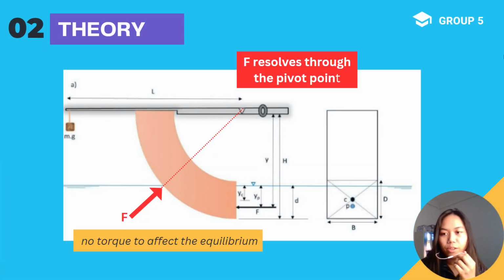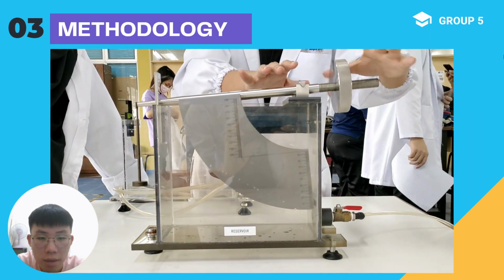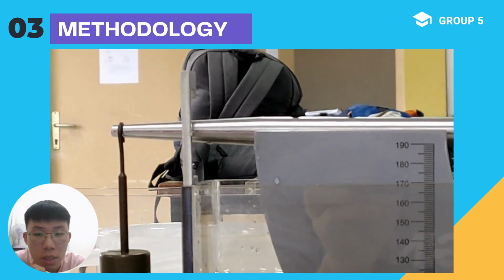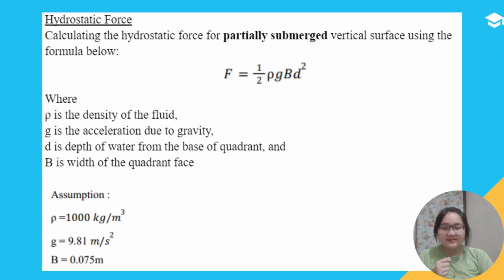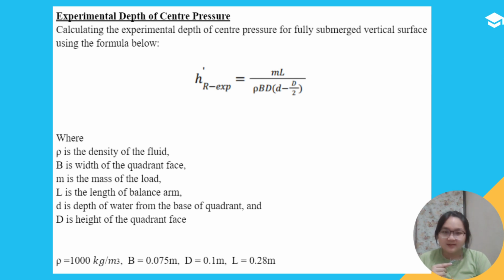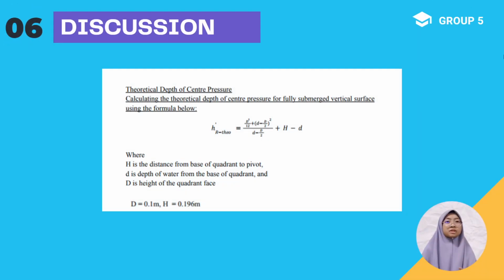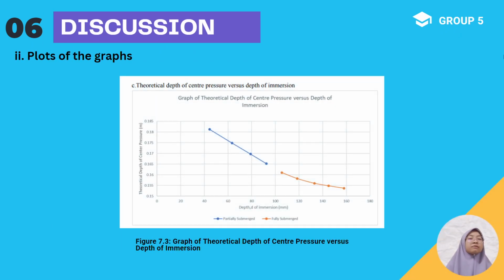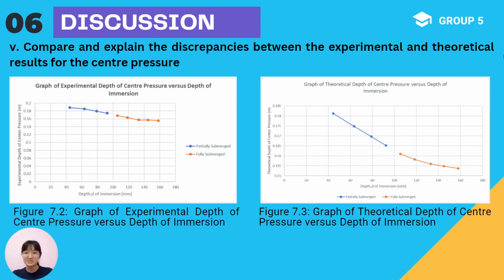GROUP 5 Lab Video-Experiment 2 Center of Pressure